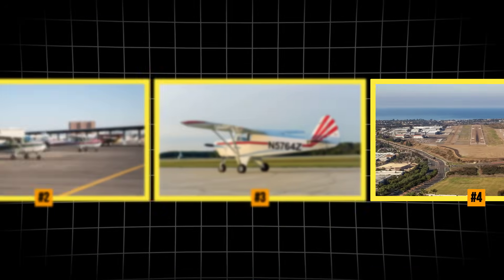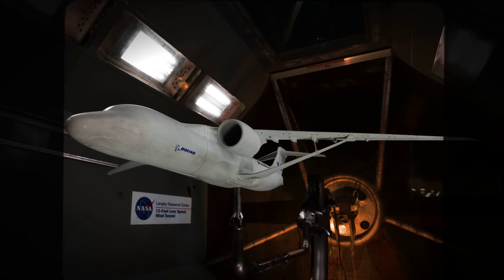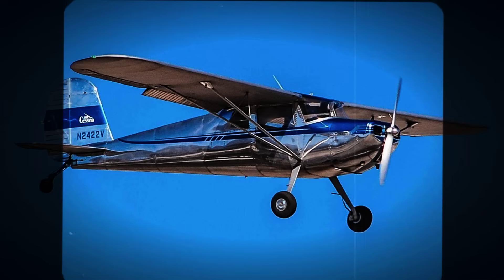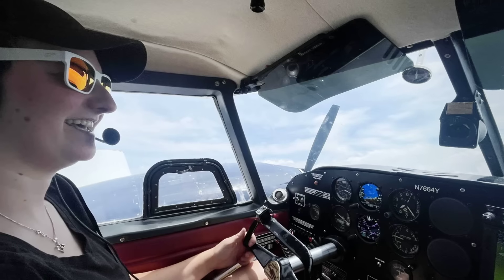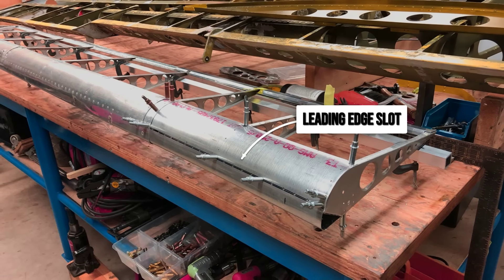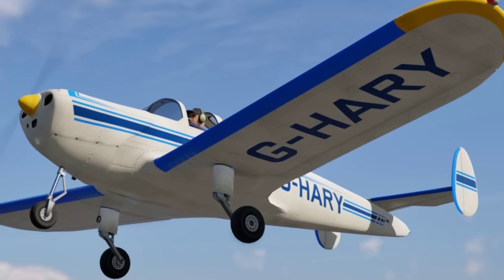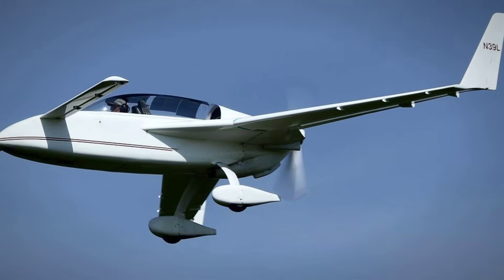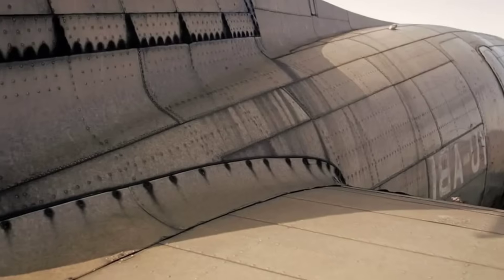10 Statistically Safest Planes Under $40,000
You have been told a lie. You have been told that to be safe in the sky, you need a parachute, a glass cockpit, and a million-dollar bank account. That is dead wrong.

Safety isn't about how much money you spend. It is about how much steel surrounds your ribcage and how well your wings fight the laws of physics. Right now, the used market is hiding a fleet of forgotten warriors—aircraft with "Un-Spinnable" geometry, "Automatic Leading Edge Slats," and fuselages built like flying tanks.

In this video, we reveal the 10 Statistically Safest Planes you can buy for less than the price of a Ford F-150. We ignore the fragile plastic trainers and focus on the "Overbuilt" legends that offer Asymmetric Engineering Advantages to keep you alive when things go wrong.

In this video: 🛡️ The Physics Cheaters: Why the "Canard" design of the VariEze makes it aerodynamically impossible to stall. 🇫🇷 The Tin Parachute: How the ugly, overlooked Rallye uses fighter-jet slat technology to refuse to spin. 🚜 The Steel Cages: Why the Stinson 108 and Tri-Pacer act as structural roll cages for your family. 📉 The Smart Buy: Why these depreciation-proof survivors are the smartest financial move in aviation.

👇 The Verdict: Do you trust plastic computer chips, or do you trust American Steel and French Aerodynamics? Which one of these "Unkillable" legends would you park in your hangar?

It belongs to individuals or organizations that we deeply respect. Its use follows the guidelines of Section 107 of the Copyright Act of 1976, which permits "fair use" for purposes such as criticism, commentary, news reporting, teaching, academic research, and study.